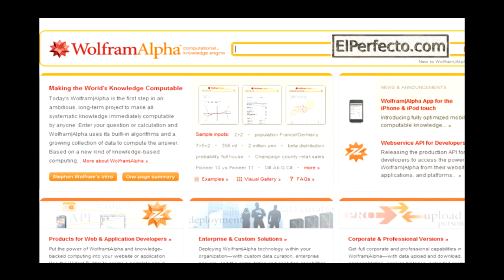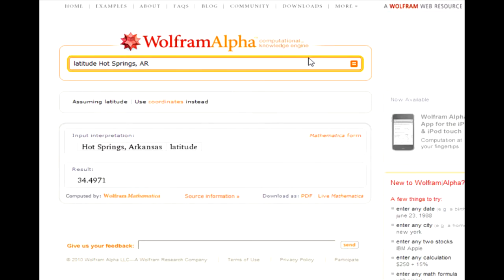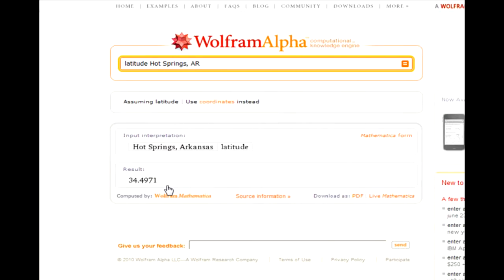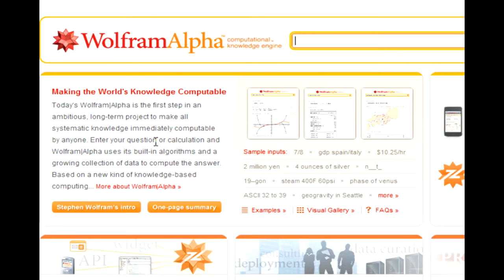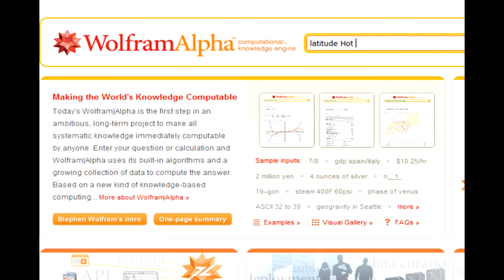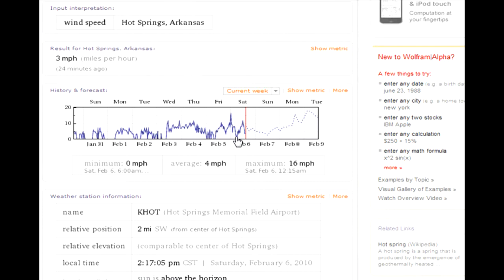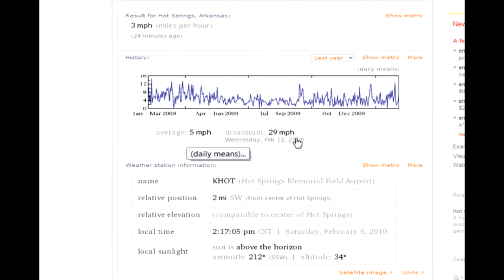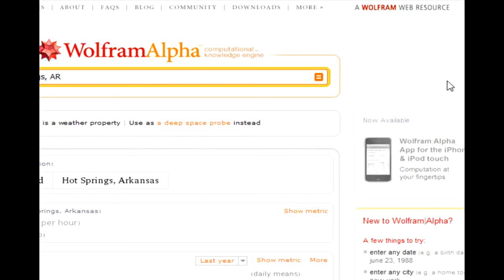Your Local Solar,Wind Data; Find Your Latitude for Panel Angle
Website review of WolframAlpha.  This site provides awesome wind and solar data.  Plus it helps you find your coordinates:  latitude and longitude.

Why would you want to know your latitude?  If you have solar panels, you can use your latitude to know how much to tilt your solar panel to absorb the most direct sunlight from the sun.

Using Wolfram Alpha, you can find your longitude and latitude coordinates on Earth.  Wolfram Alpha also has average wind speed data for your location.   You can get weather forecast data to help determine when the best times might be for your wind turbine.